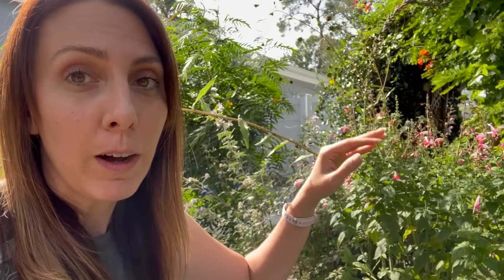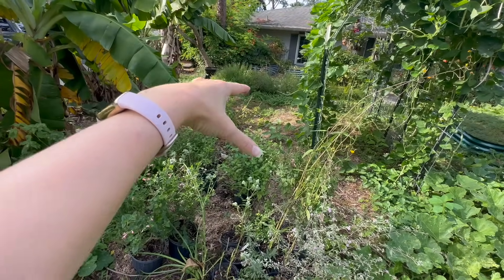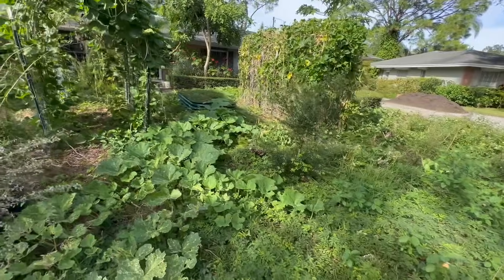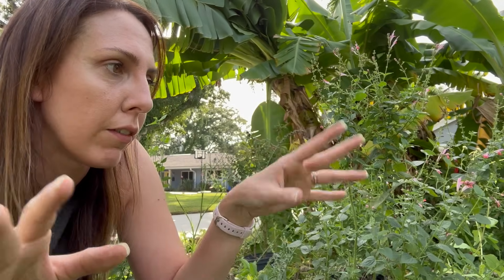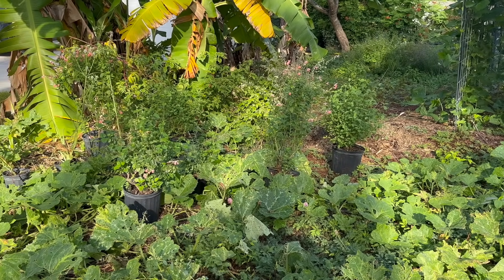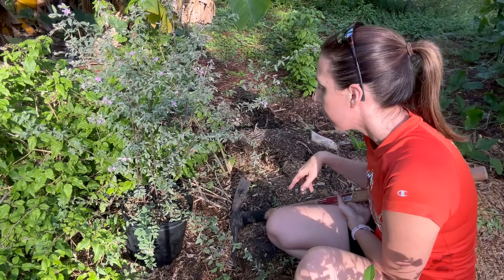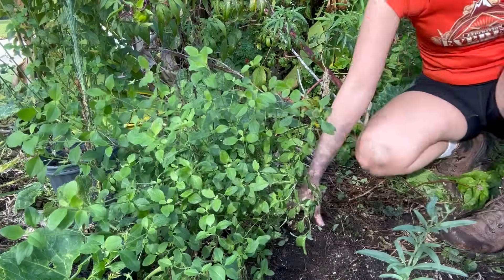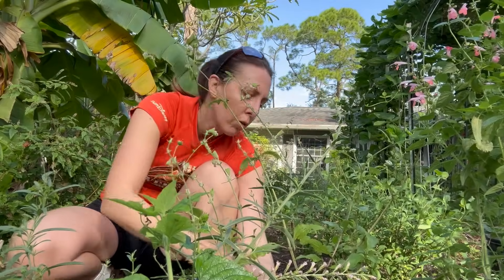Unlock the Magic of Native Wildflowers for a Breathtaking Garden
Looking at adding native wildflowers to your garden? Interested in having a wildlife garden using native plants? Check out my garden where I'm only looking for Florida Native Plants to add to my English Cottage Garden.

LINK TO VEGEGA RAISED BEDS

WILDFLORIDIAN
GARDEN TOOLS

PRUNING PLANTS
Micro Pruners